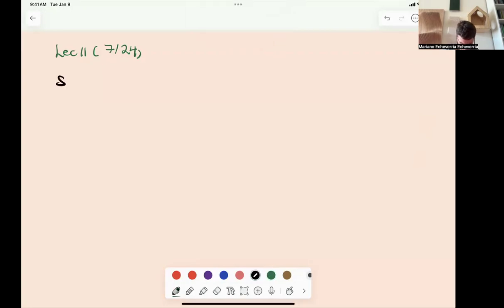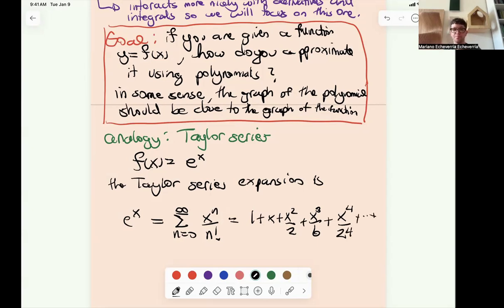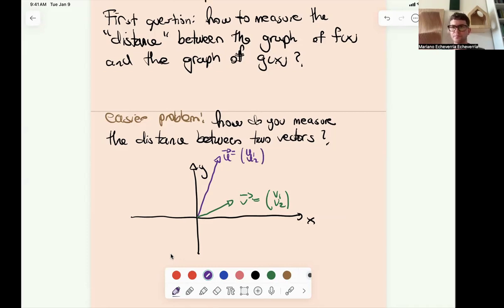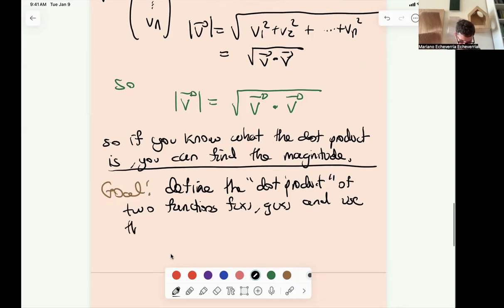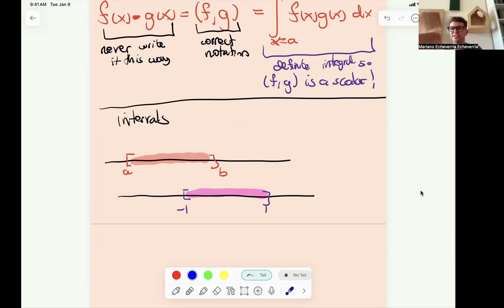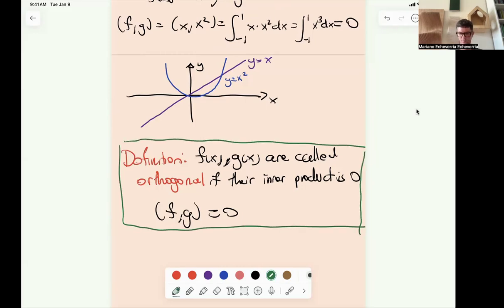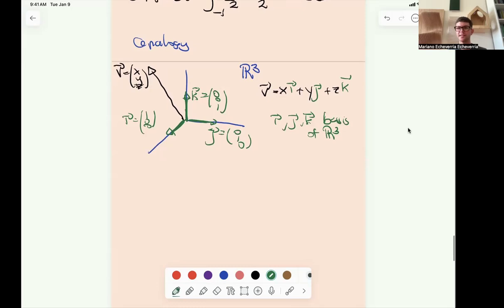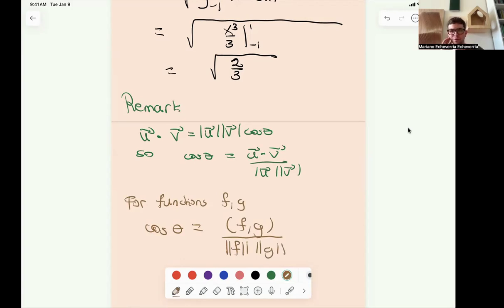L11 orthogonal functions